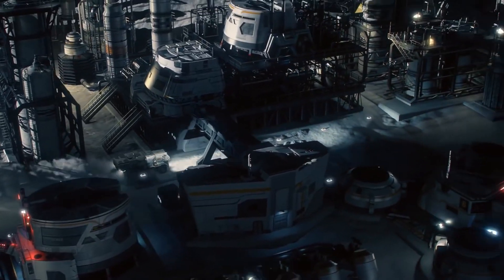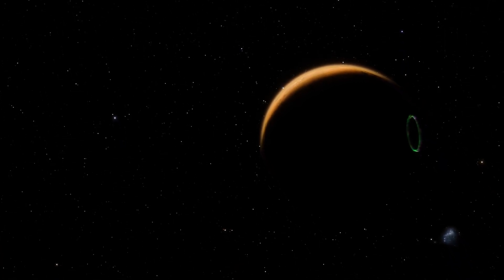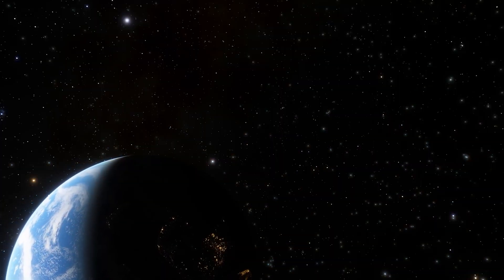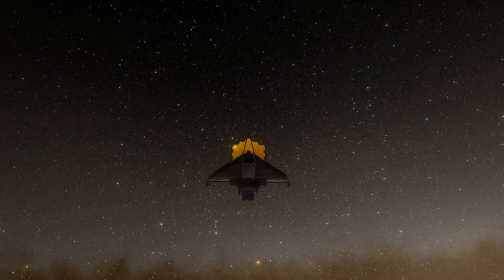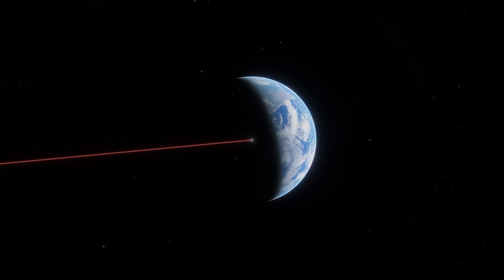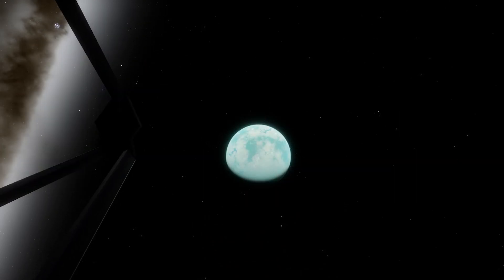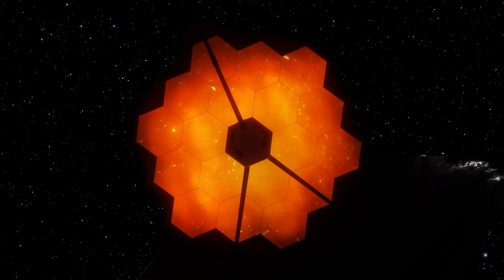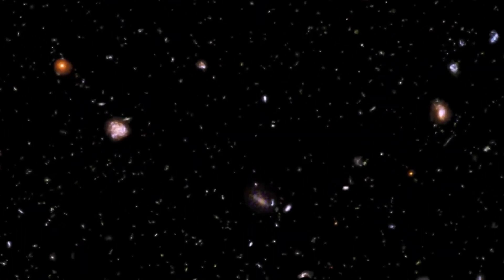James Webb Telescope Just Observed Urban Lights 7 Billion Km from Earth